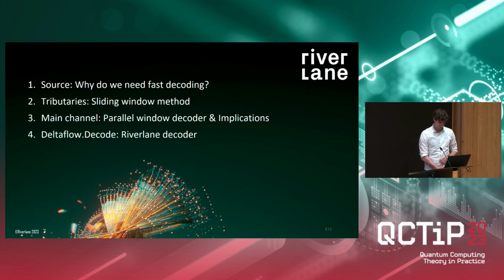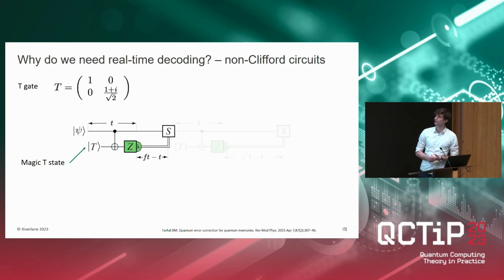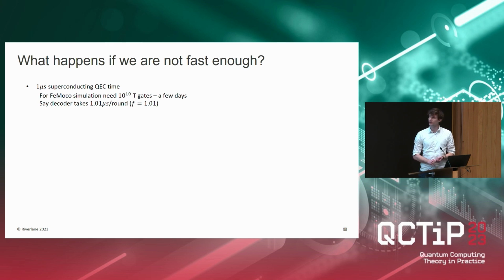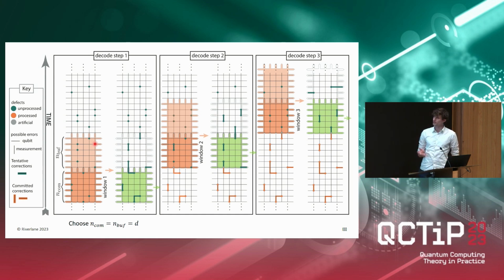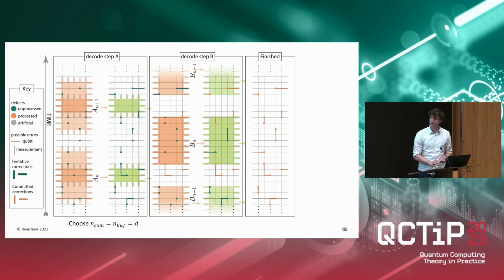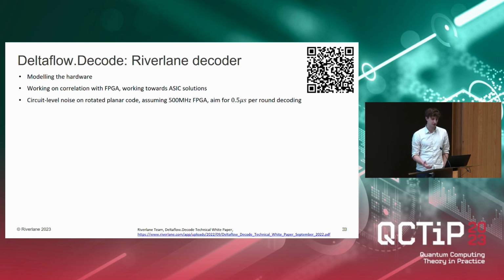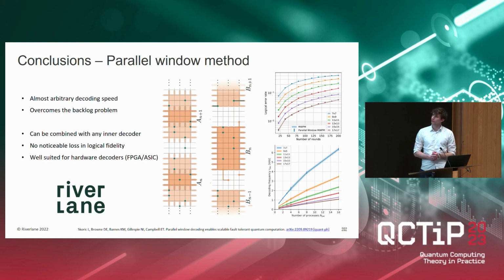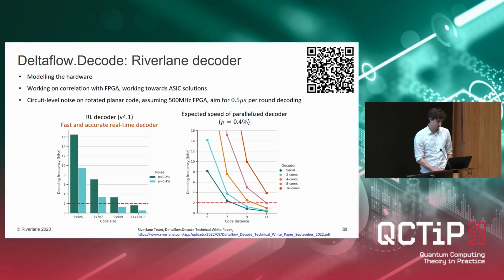Luka Skoric - Parallel window decoding enables scalable fault tolerant quantum computation